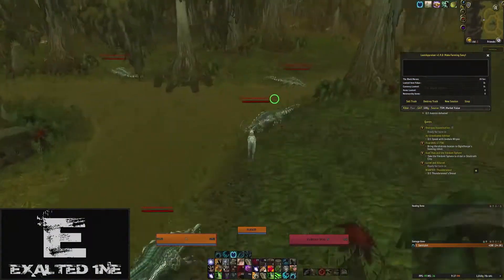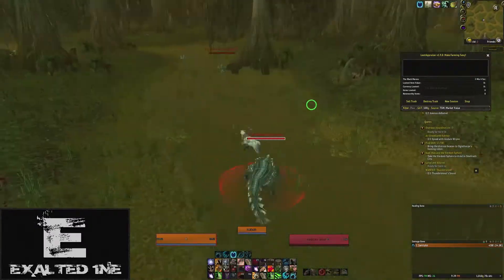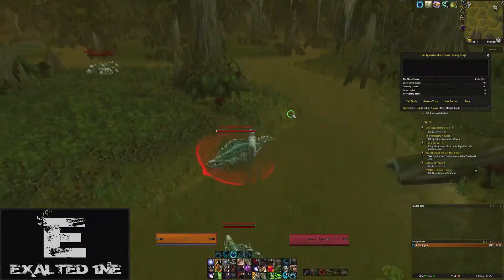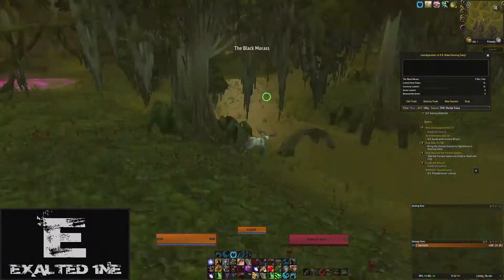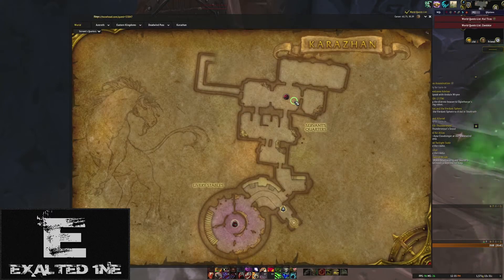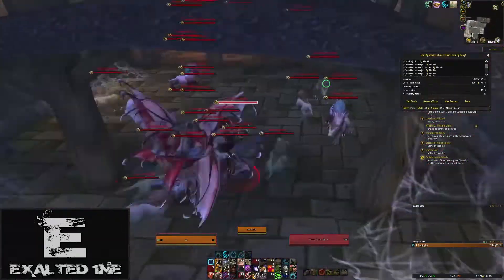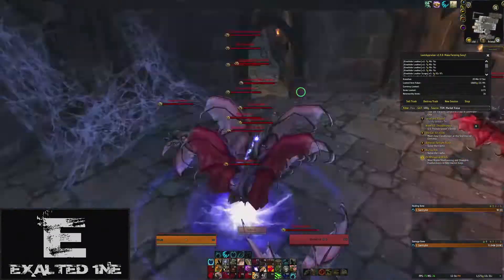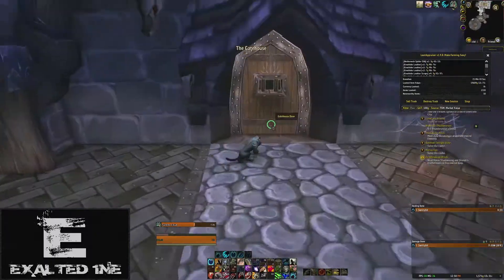The Fastest Knothide Leather Farm You'll Ever Need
Do you remember when black morass used to be a legitimate farm for knothide leather? No? Well good, because it's not as efficient as running Kharazan, specifically the servant's quaters for roughly the same amount of leather as my sunken temple run. In addition, you'll also be skinning some fel hide as well as having the chance at some pretty awesome bind on equip items as well. This is the fastest knothide leather farm you'll ever need.

Like the intro song? That's my friend No Games on our song Supervillain.